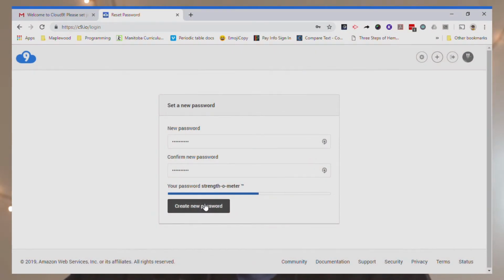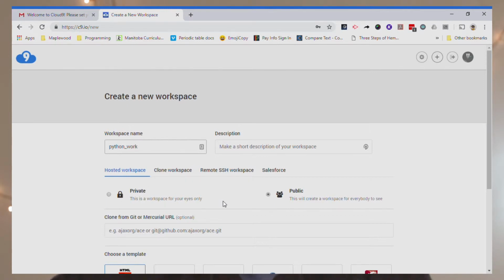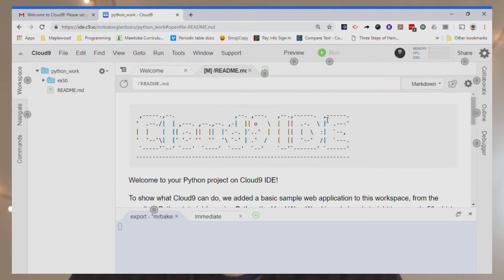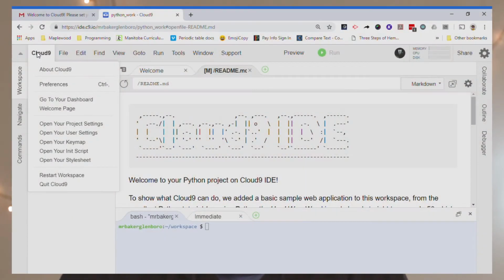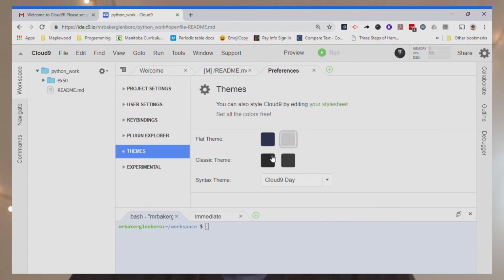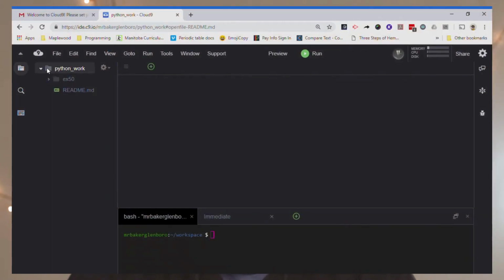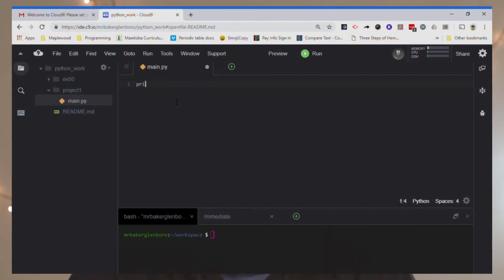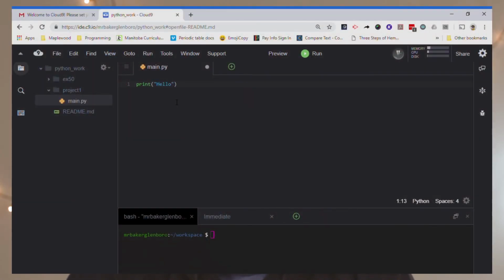C9 python Setup - Quick Bytes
Simple setting up of a c9 python stack using python 3.
Finish by writing the "Hello world" program.